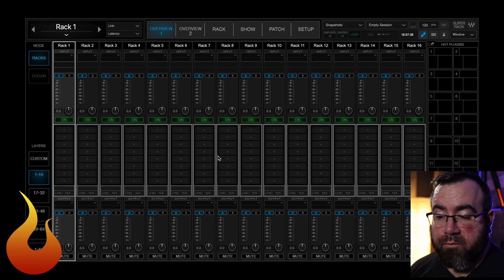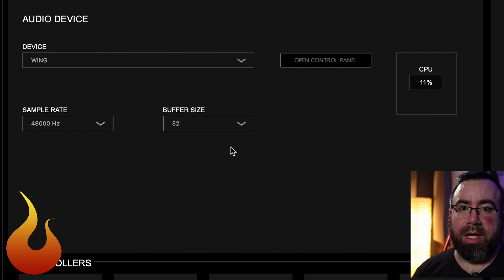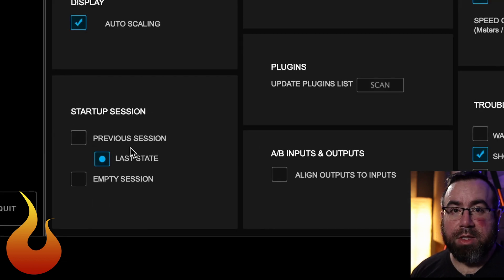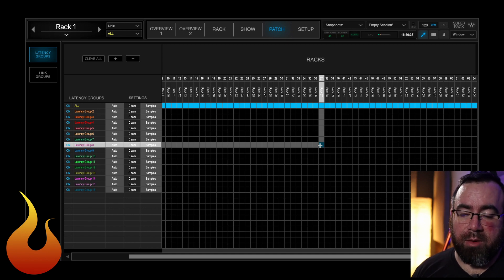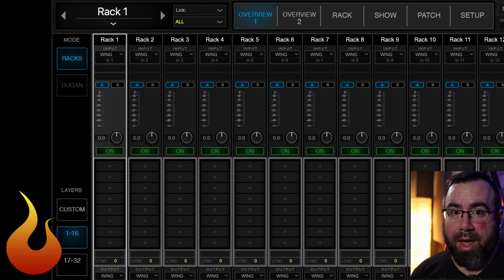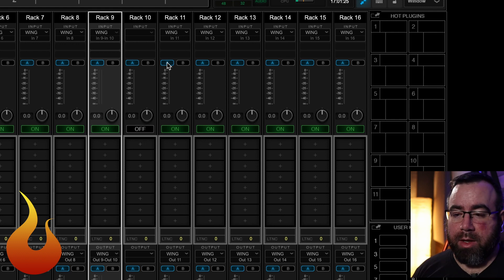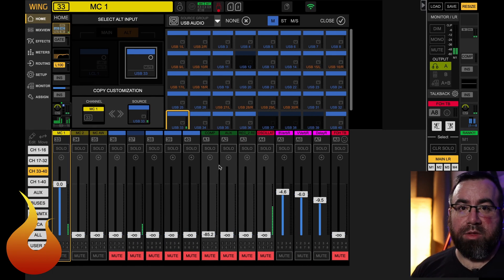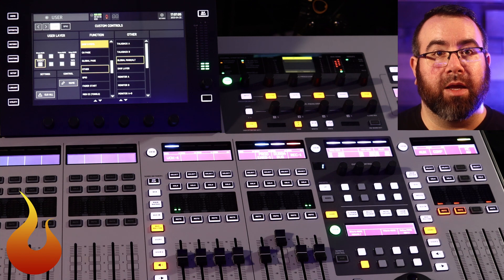Waves SuperRack Performer featuring Behringer WING - AscensionTechTuesday - EP157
Today we're looking at best practices for setting up Waves SuperRack performer to work over USB between a Behringer WING digital mixer and a MacBook Pro.